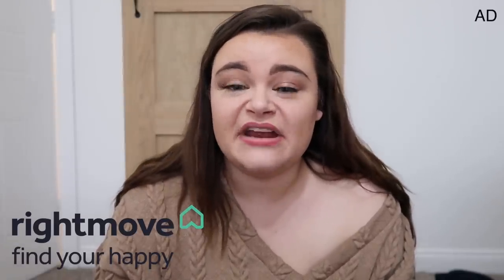HOW MUCH I PAID FOR MY DREAM HOUSE?! TIPS AND TRICKS AND MORE ad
Demi Donnelly
Wallsend
NE28 7AT

FAQ’s –